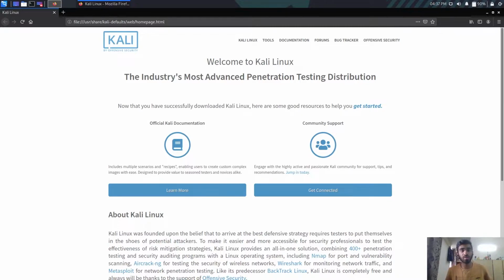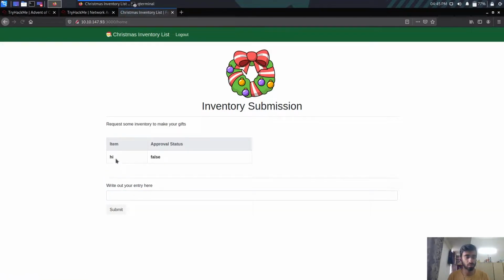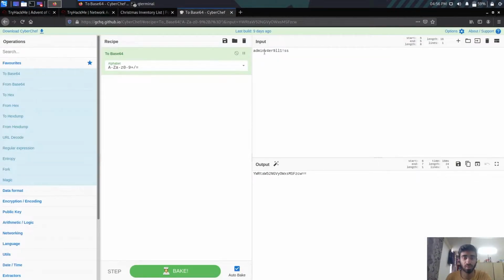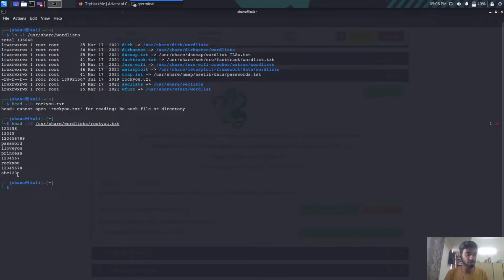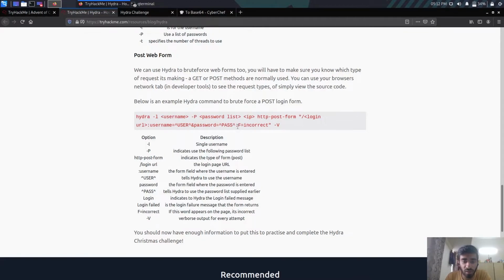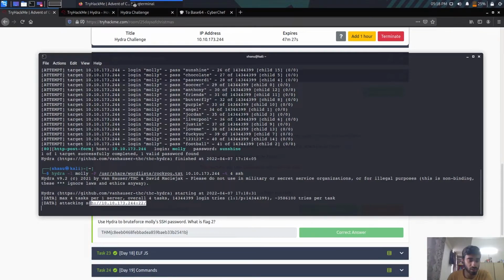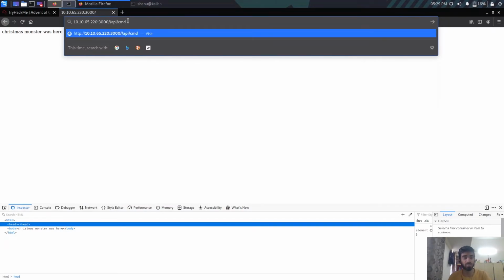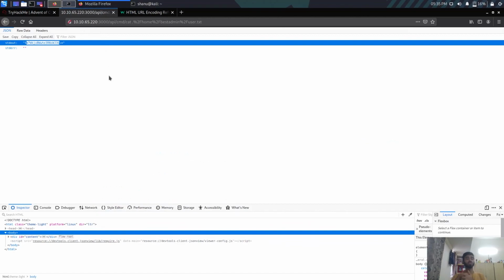Basic Methods and Attacks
Get started in the field of ethical hacking with methods of hacking and other basics.
Best Wishes,
GDSC, BITS Pilani